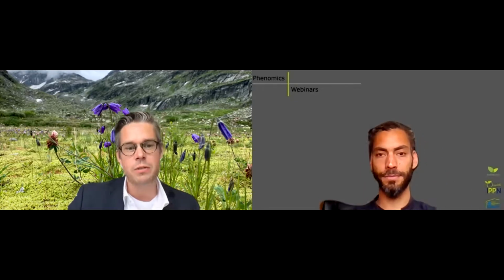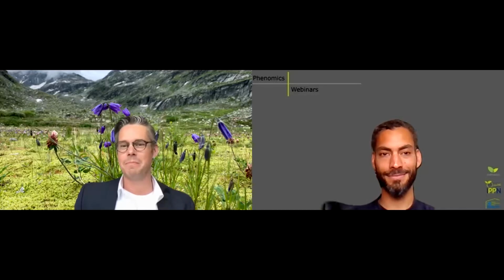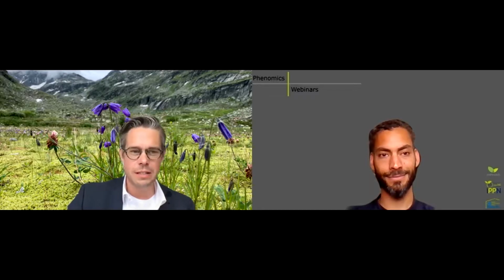Q&A: Prof. Robert R. Junker - Digital phenotyping of individual plants & communities in the field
This is the PhenomicsWebinars' live session recording connected to Prof. Robert Junker's pre-recorded talk on "Digital phenotyping of individual plants and plant communities in the field".
During the interview, moderated by Dr. Philipp von Gillhaussen (IPPN), questions from the auditorium -as well as email questions which were sent in advance to the live Q&A were asked.